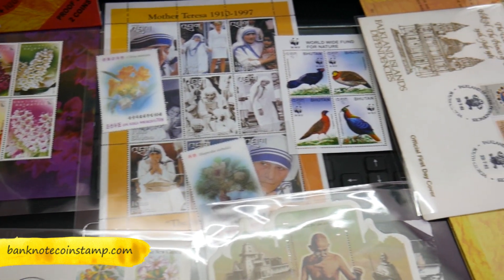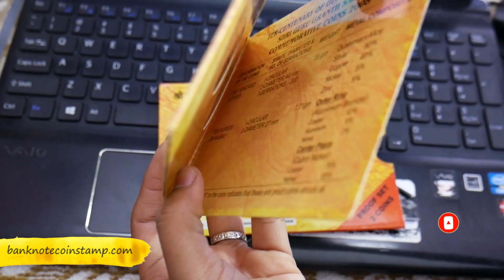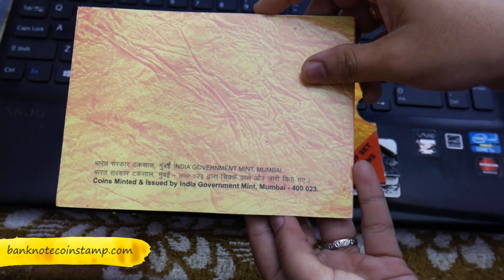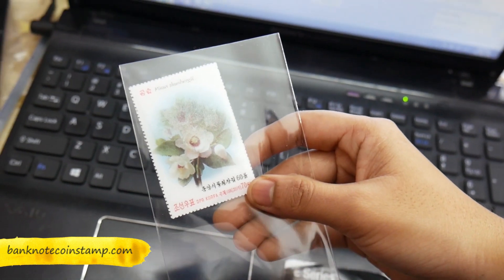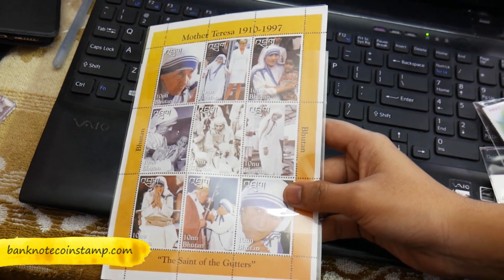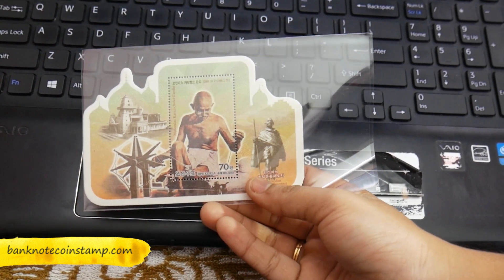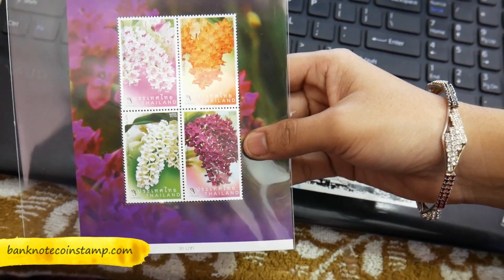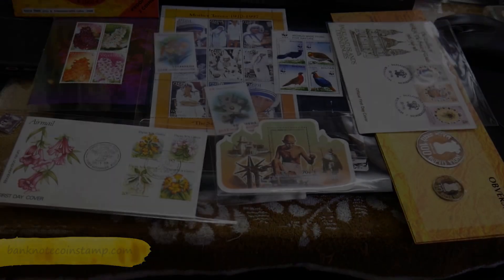Shri Guru Granth Sahib Coin Proof Set | FDC Covers | 3D Stamps | Gandhi Stamps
Items Dispatched:
- Ter - Centenary Of Gur-Ta-Gaddi Of Shri Guru Granth Sahib Coin proof Set
- Guru Gobind Singh Stamp
- Bhutan Mother Teresa Lady Diana Pope MNH Souvenir Sheet
- Papua New Guinea Rhododendron Rarum First Day Cover
- Korea Clivia Flower 3D Stamp
- Korea Magnolia Flower 3D Stamp
- Thailand Miniature Sheet
- Bhutan Worldwide Fund for Nature Block of 4 stamp
- Gandhi Silk Cloth Paper Stamp Korea Perforated MS
-Falkland & Islands Dependencies Official First Day Cover